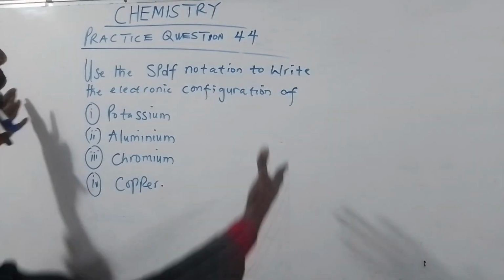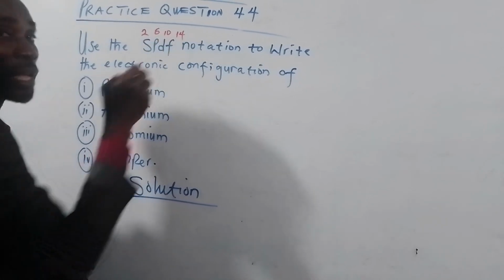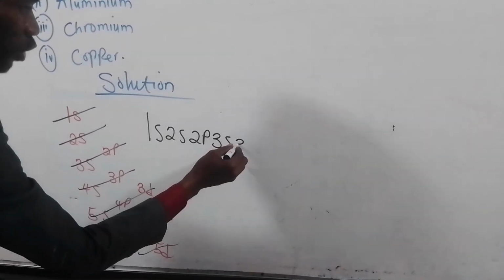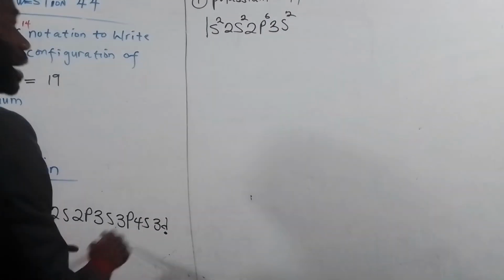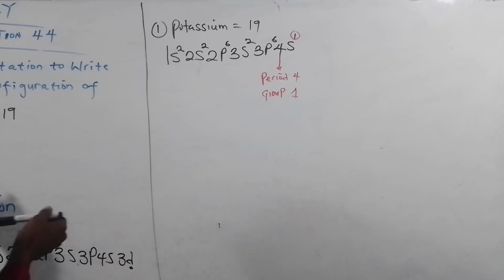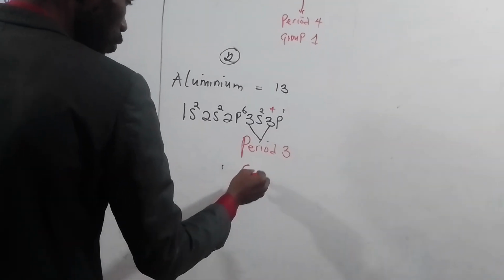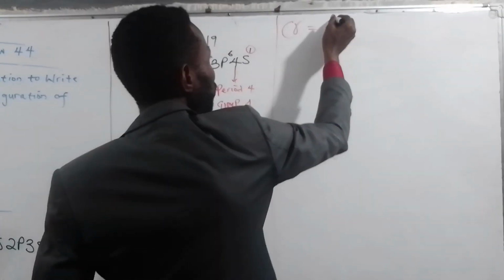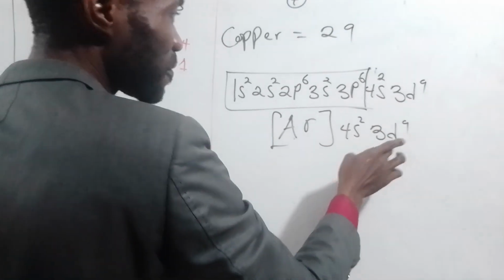Electronic configuration using spdf notations